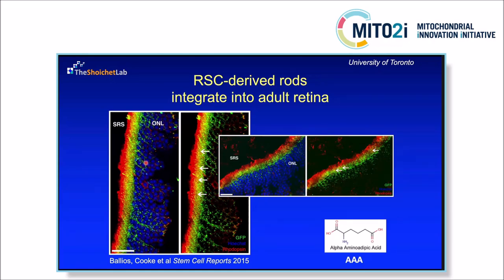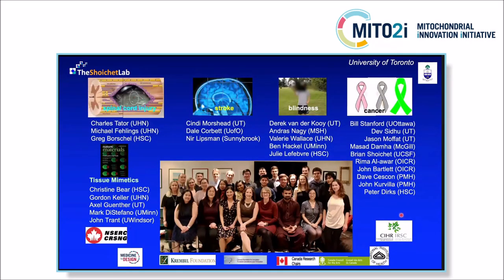2021 Symposium Highlight: Dr. Molly Shoichet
Dr. Molly Shoichet

University Professor Canada Research Chair in Tissue Engineering Department of Applied Chemistry and Chemical Engineering U of T.